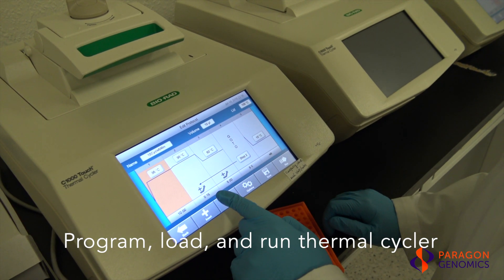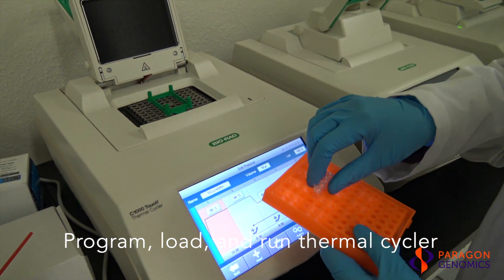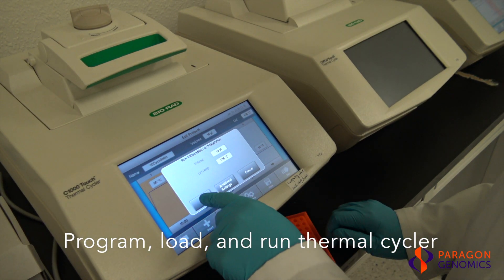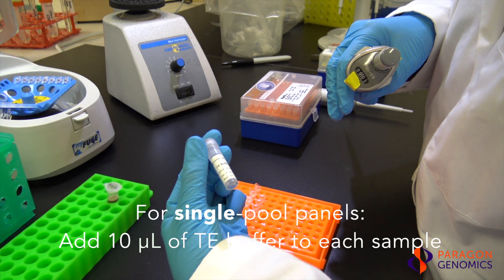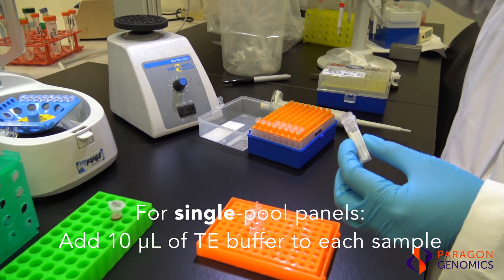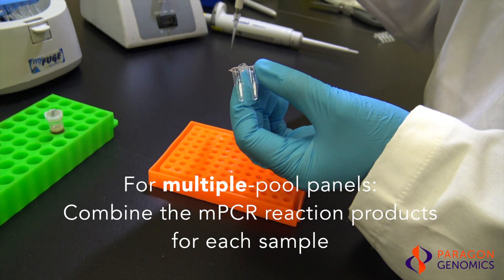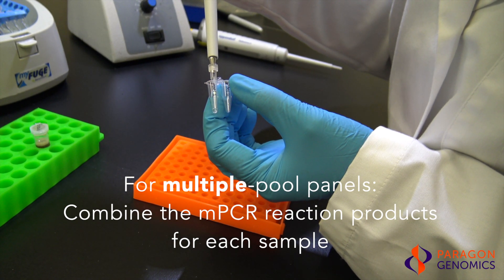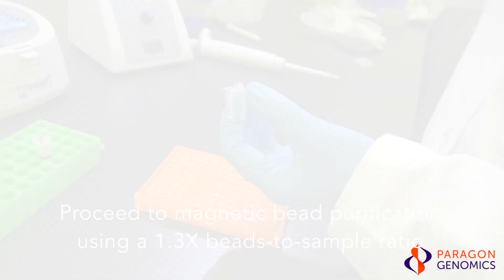Chapter 3 - CleanPlex Targeted Library Preparation - Running Multiplex PCR Reaction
This video walks you through the Multiplex PCR Reaction step in the CleanPlex Targeted Library Preparation protocol. Learn more about CleanPlex NGS Panels and CleanPlex Technology for Amplicon Sequencing